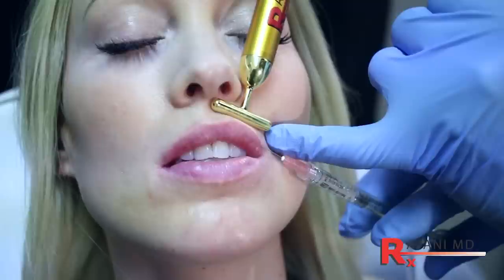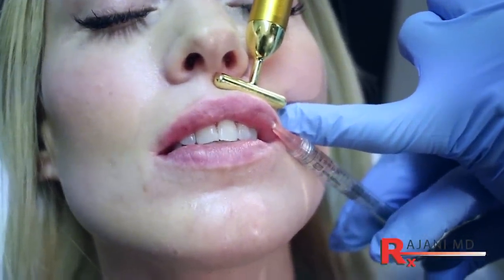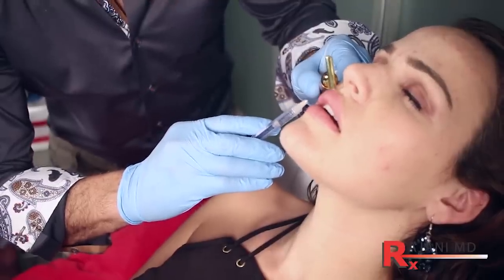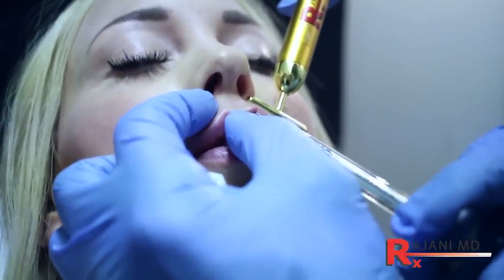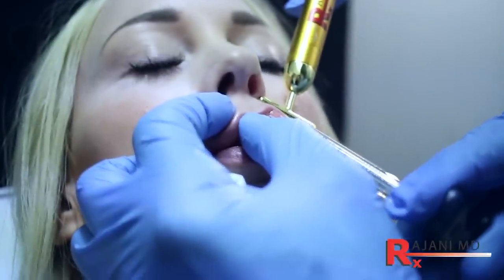Bumps Lumps Swelling and Bruising after lip Fillers-Dr Rajani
Lip fillers are the most popular dermal filler procedure in North America today. Some people want larger lips, some more shapely and some to get rid of vertical or smoker lip lines. Plasmalip uses PRF but most clinics use Hyaluronic Acid injections like Restylane, Juvederm and Refyne.
Some providers inject with the dermasculpt microcannula and others prefer needles.
Commonly people want instant perfection and assume they can leave the clinic with zero adjustment or downtime but the reality is lumps, bumps, nodules, and bruising can all occur. After all, we are placing a foreign body and sharp instrument into one of the most sensitive mucosal surfaces in the human body.
As we push the envelope with more firm products, as we demand more shape structure and support. we expect more necessary adjustments and adjusting on the part of the patient.
Even if there were no issues in the past treatments there easily can be on subsequent treatments. Most commonly it is not a fault of the injector per se, but rather a common probability.
Aspirin, fish oil and Omega's are common supplements that can lead to more side effects.
What to do about lip nodules.
What to do about lip bruising.
what to do about lip swelling.
Neurotoxins like Botox and Dysport along with fillers like Juvederm and Restylane are ever popular. PDO threads, PRF and injectable collagen stimulators like Sculptra and BellaFill are sought after for maintaining a youthful look.
Cheek fillers like Voluma and Lyft are a very common request from clients as is the Under Eye Tear Through but only should be provided in the context of full facial 3D analysis. PlasmaGlo can be added in this case to improve skin reflection, texture and tone.

One can learn this technique at The Aesthetic Training Center headed by Dr. Rajani. Patients who request a natural and gradual result are great candidates for these procedures.
Dr. Rajani is internationally recognized for excellence in training physicians on the latest technology and non-surgical cosmetic procedures. He has privately trained over thousands of doctors in aesthetic procedures. Dr Rajani is an elite trainer for AIAM, Galderma, Allergan, Suneva, Viora, CoolSculpting, Dermasculpt Microcannula, PRF and a sought after speaker and educator. Dr. Rajani is noted for his signature procedures - PlasmaSculpt, PlasmaGlo and PlasmaLip.
For more helpful tips to keep your skin beautiful, young, and healthy along with before and after photos, information on procedures, and verified reviews from patients check out;